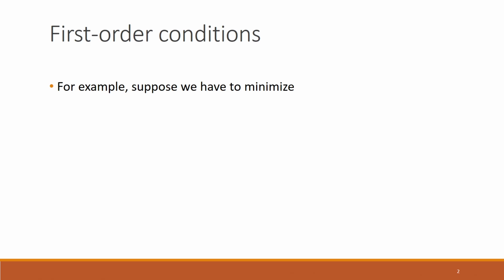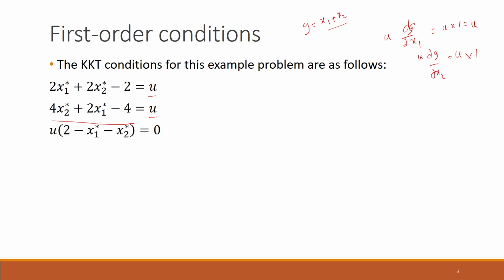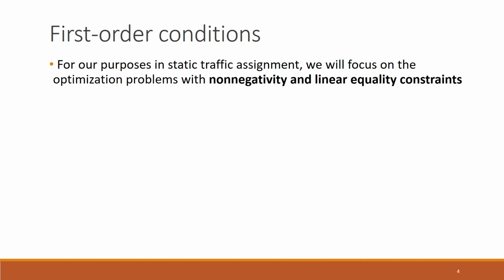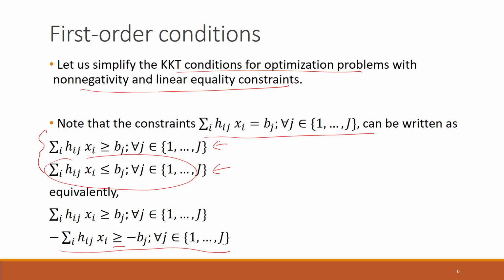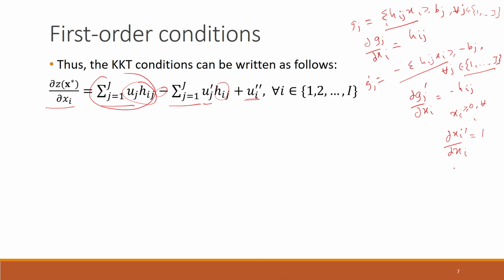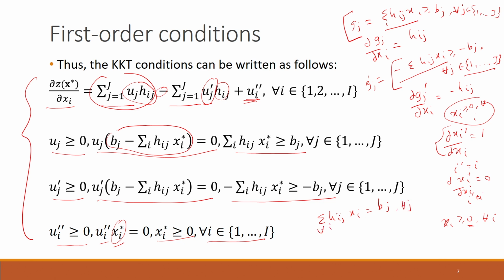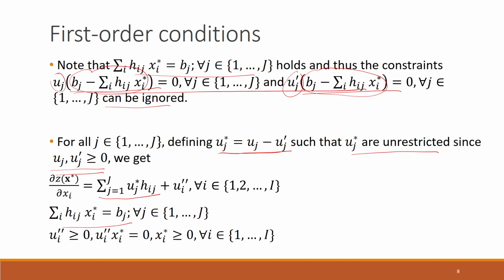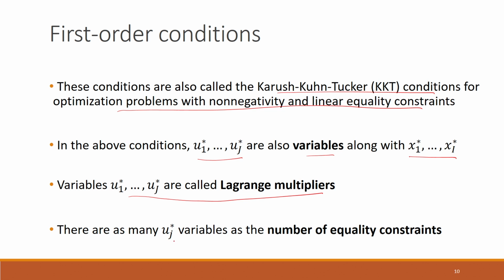Lecture 23: Continuation of general first-order conditions;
case of nonnegativity and linear equality constraints